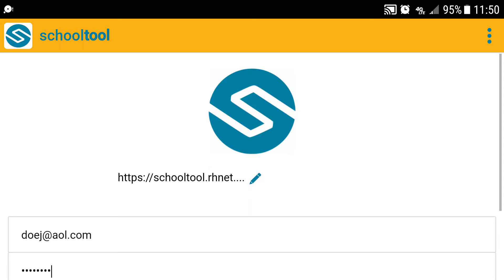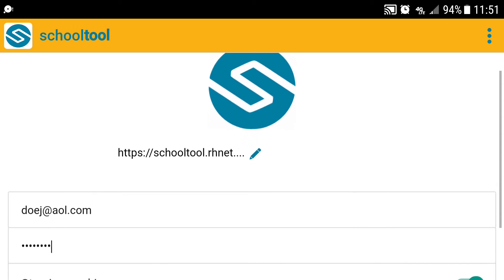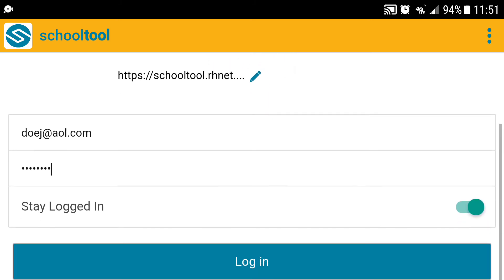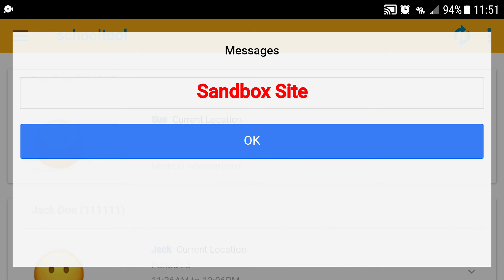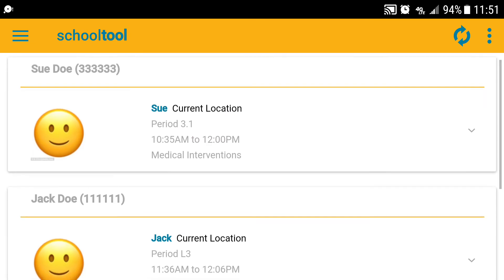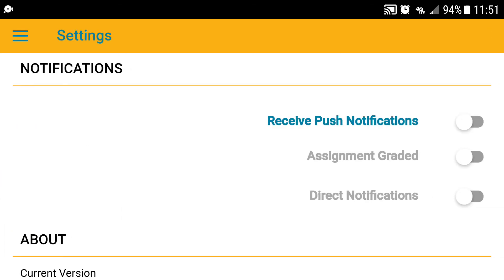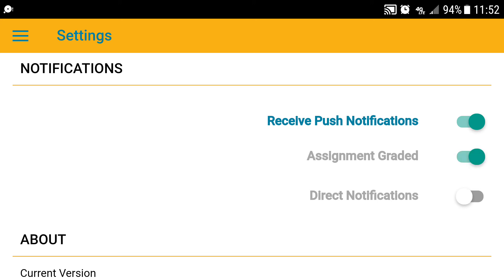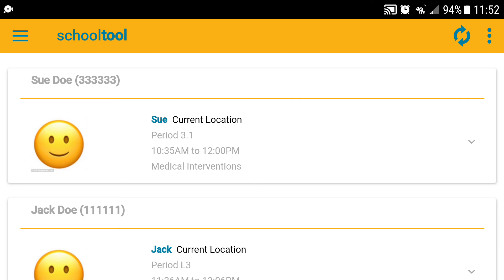SchoolTool - How to Receive Automated Grade Notifications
This two-minute video will show you how to log into the SchoolTool mobile app and request automatic notifications when a new grade is posted for your child.